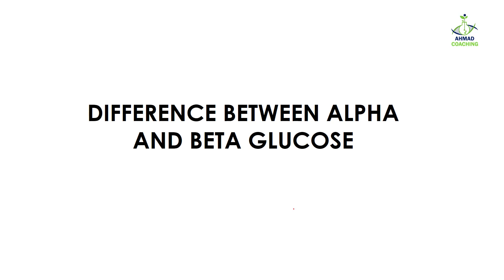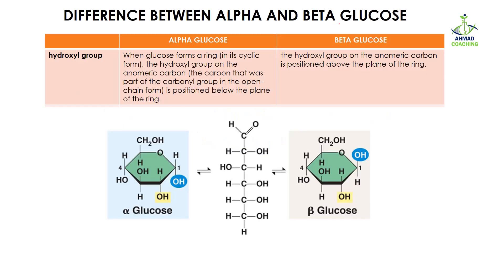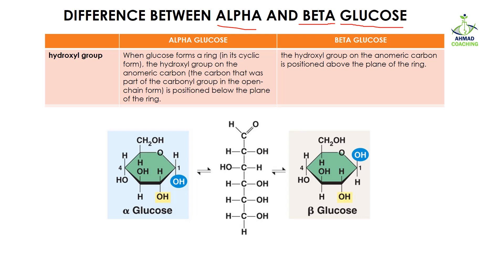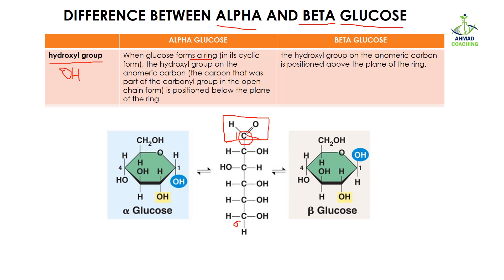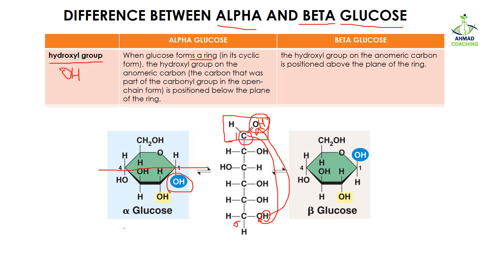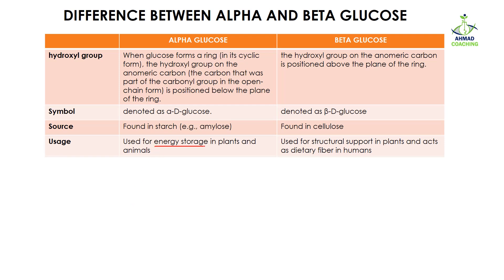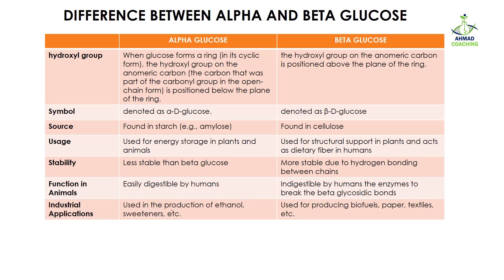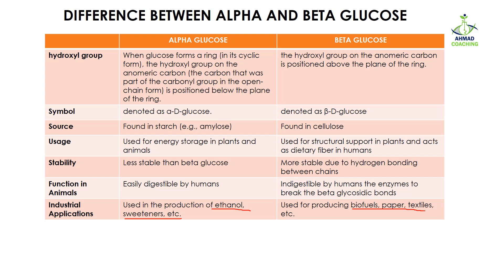DIFFERENCE BETWEEN ALPHA AND BETA GLUCOSE | Biological Molecules | Carbohydrates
Difference between alpha and beta glucose is explained in this video lesson.